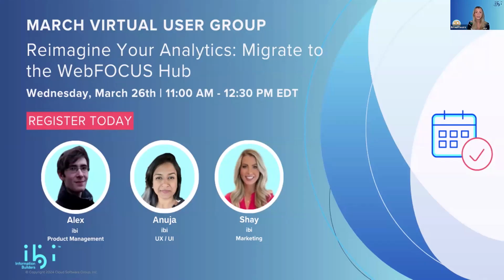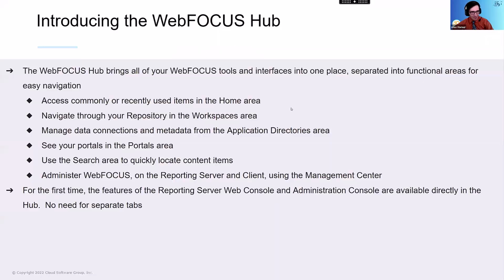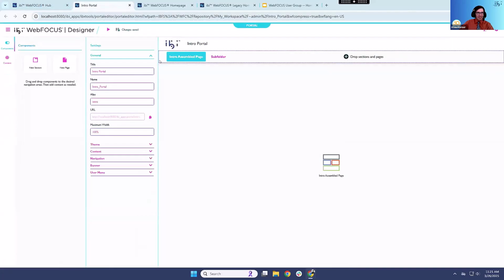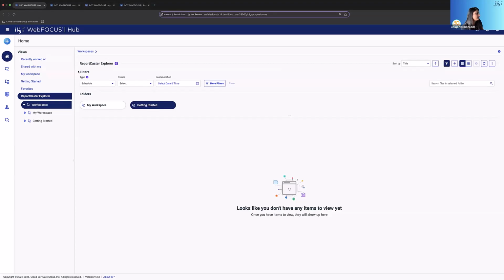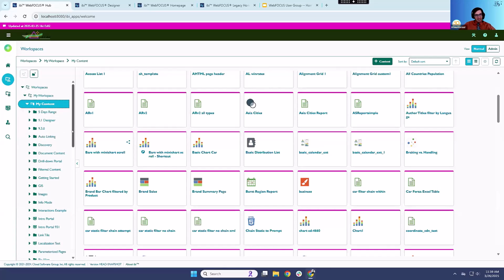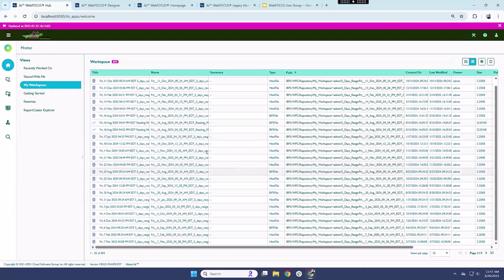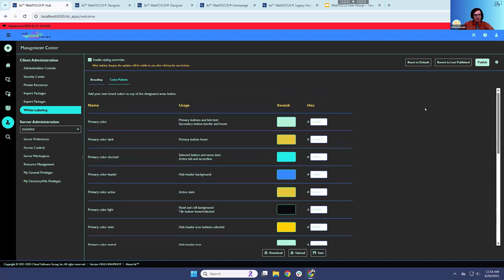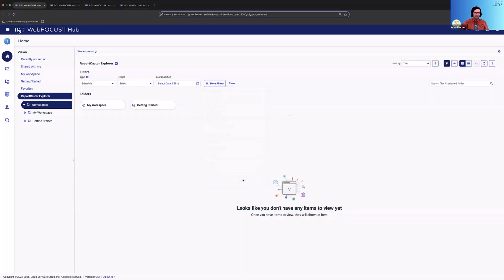2025 March VUG: Reimagine Your Analytics: Migrate to the WebFOCUS Hub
Say goodbye to your legacy homepage and hello to a modern, intuitive Hub for your analytics journey. The WebFOCUS Hub provides new streamlined workflows allowing you to create and organize content and perform administrative tasks all within a single unified experience. This webinar will showcase how:

New, streamlined layout.
Find, organize, and view your content.
Launch WebFOCUS analytics tools.
Consolidated administrative options.
New Customization options.